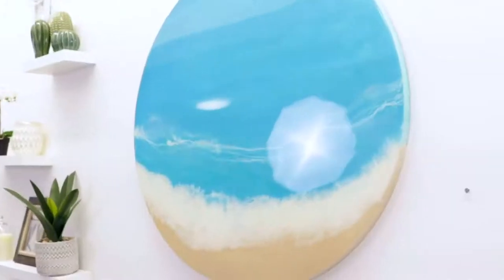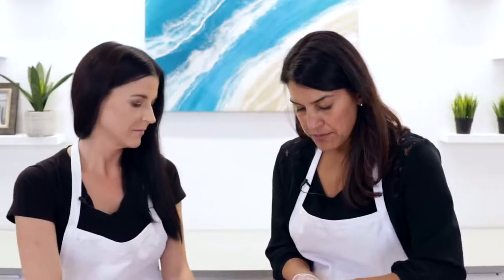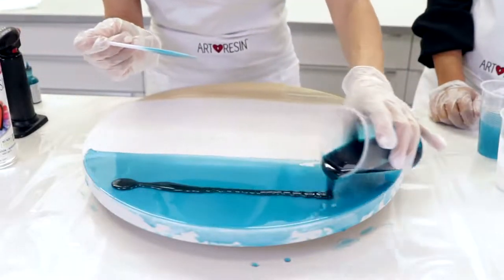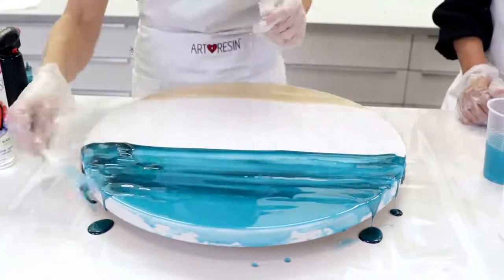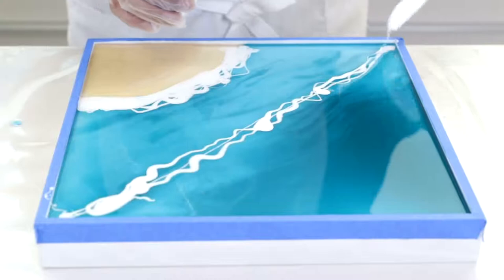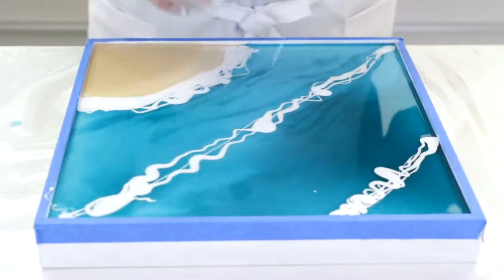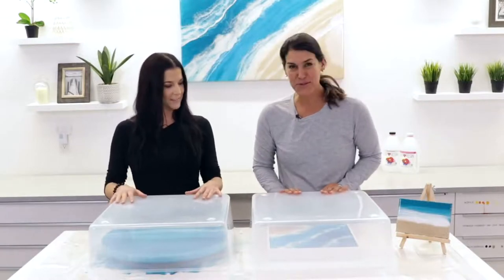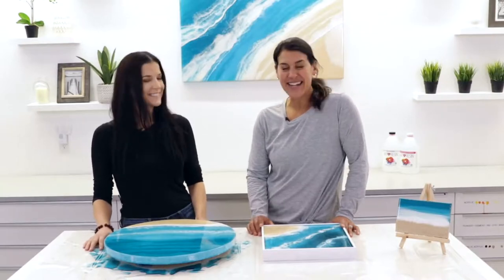اسهل طريقة لعمل لوحة فنية غاية الروعة باستخدام قطعة خشب دائرية والايبوكسي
طريقة عمل لوحة فنية رائعة علي شكل مربع او دائرة مكونة من ثلاث الوان باستخدام لوح خشبي والايبوكسي .
لوحة فنية رائعة
فكرة مشروع عبقري
افكار بره الصندوق
Epoxy . resin
طريقة عمل لوحة جميلة باستخدام الايبوكسي
فكرة مشروع عبقري
How to make wonderful plate using epoxy
Using resin to creat wonderful pic
Epoxy
Resin
Bussines
Project
Out box ideas